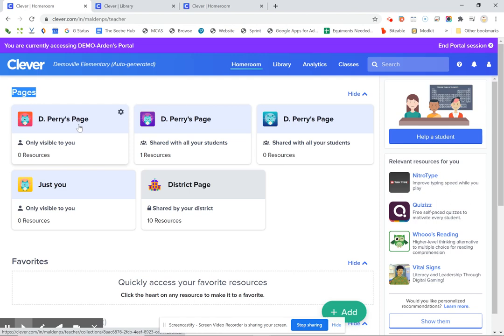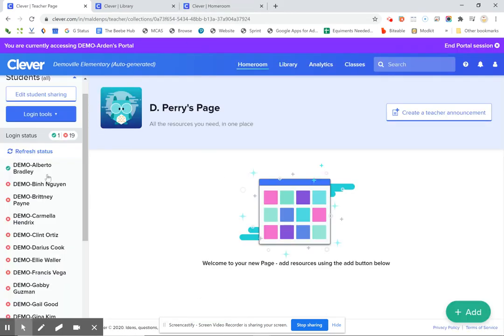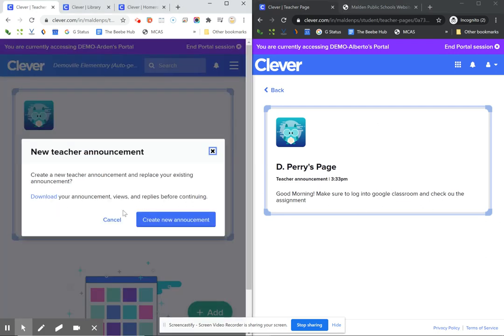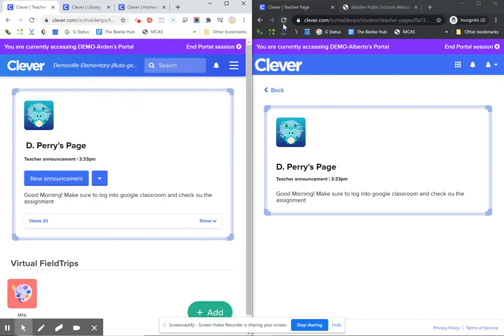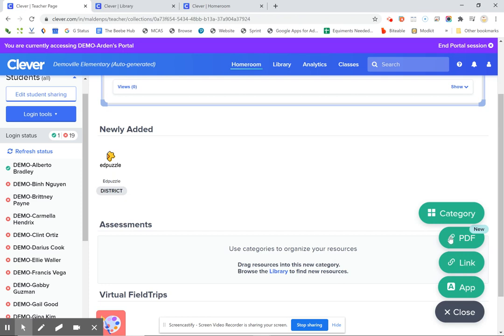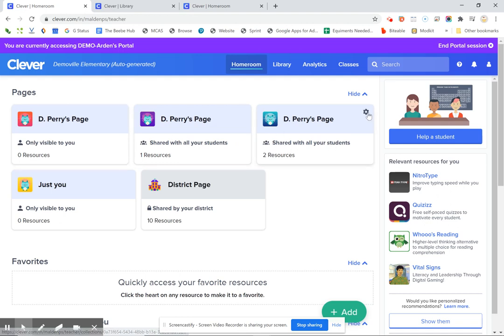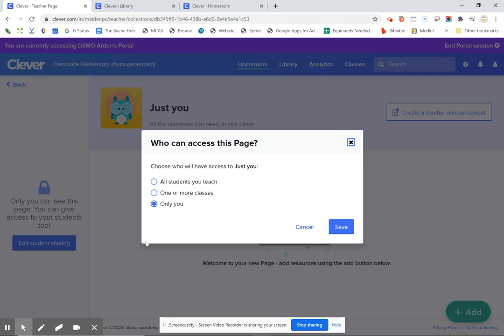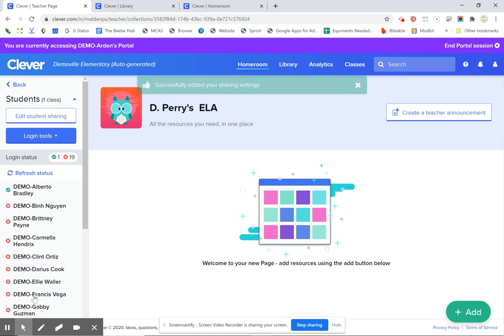Customize Teacher Page in Clever